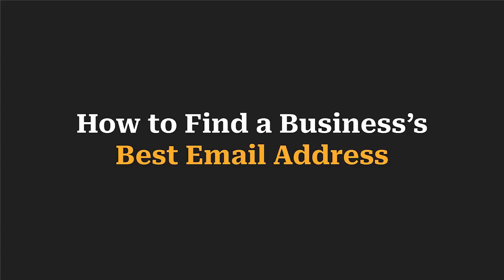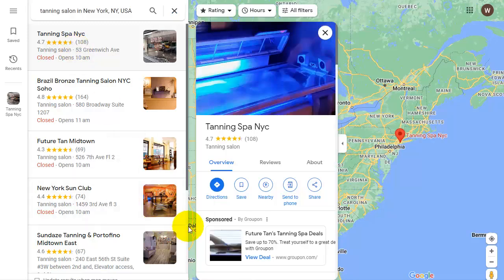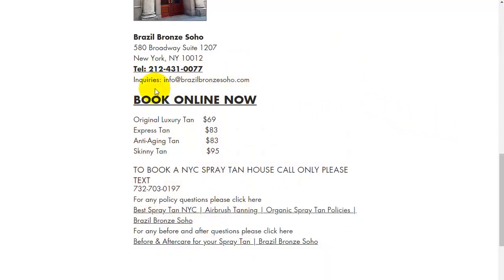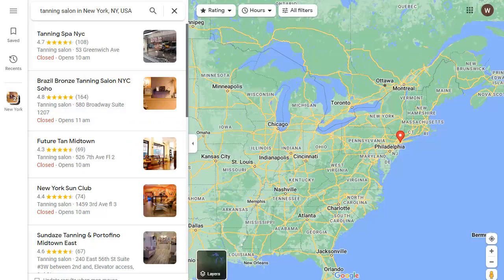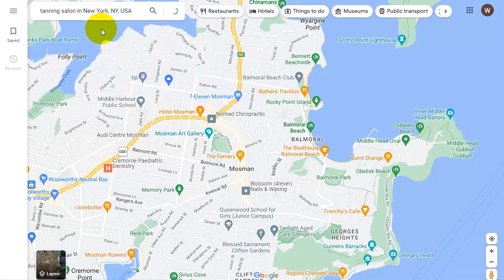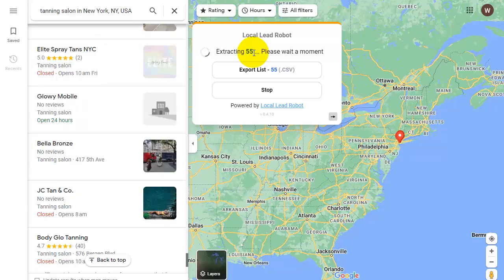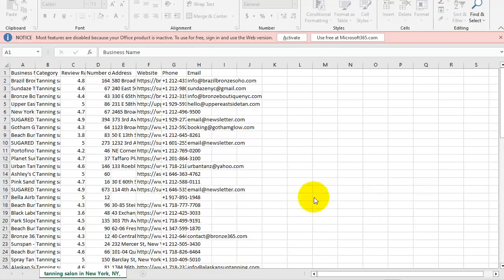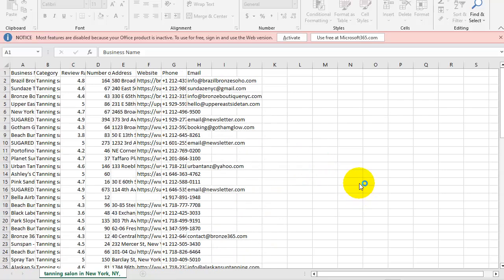1 Selling the Service, 3 Find Best Email Addresses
Selling the Service, Find Best Email Addresses